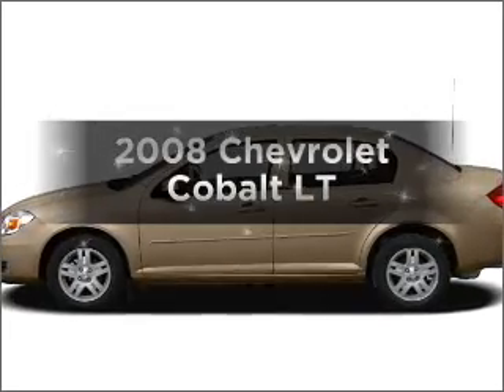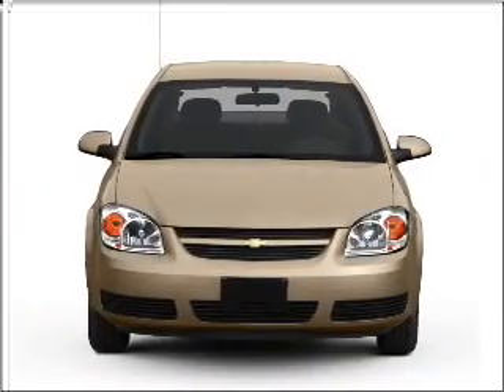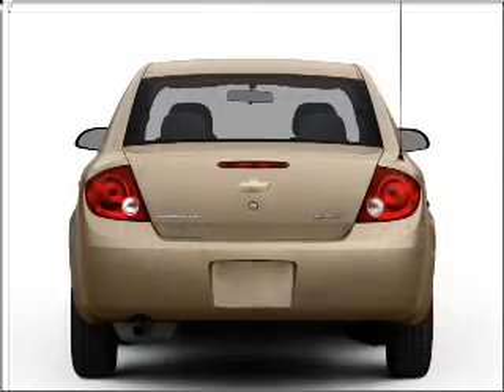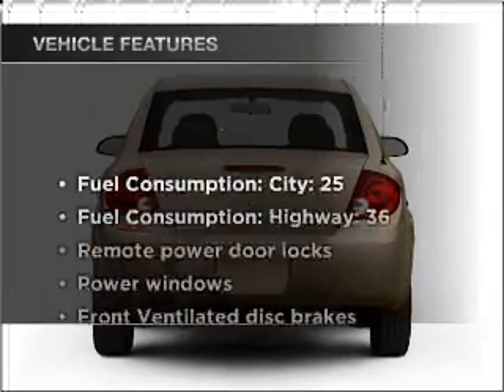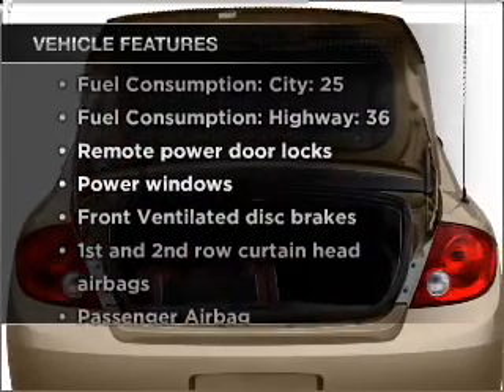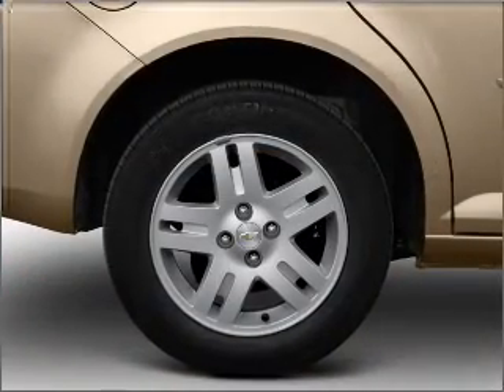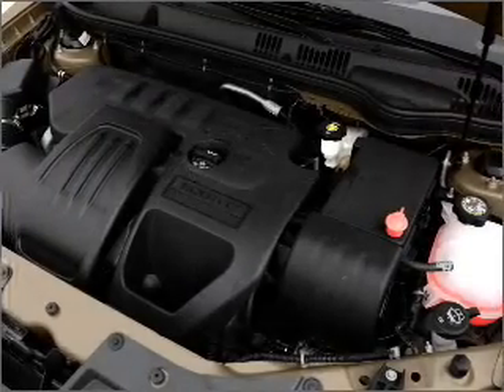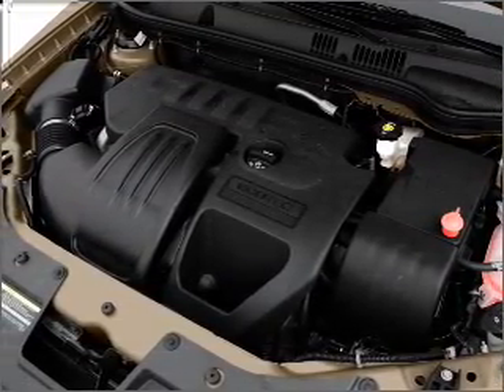2008 Chevrolet Cobalt - Cincinnati OH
Year: 2008
Make: Chevrolet
Model: Cobalt
Trim: LT
Engine: 2.2 liter inline 4 cylinder 16 valve
Transmission: Automatic
Color: Maroon
Mileage: 31734
Address:
9673 Kings Automall Rd